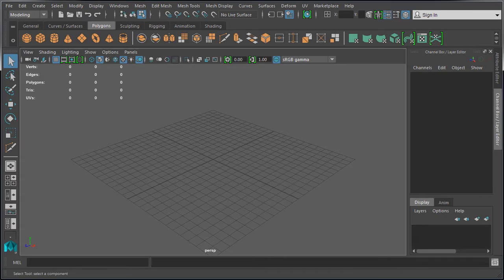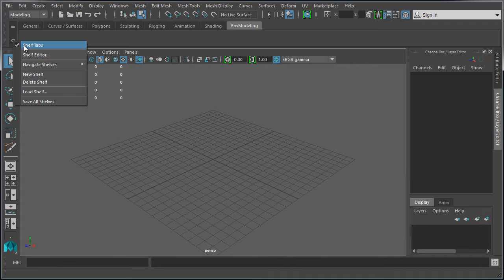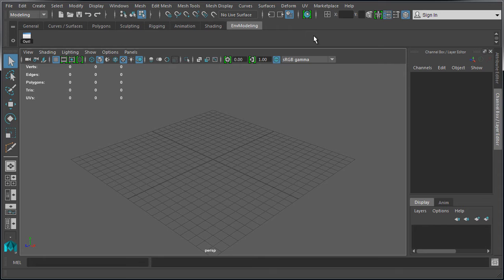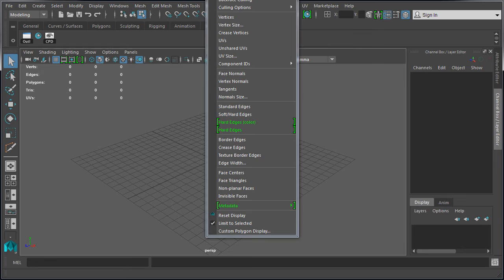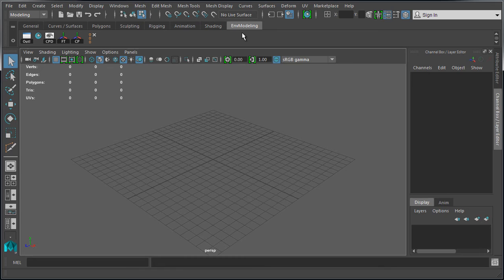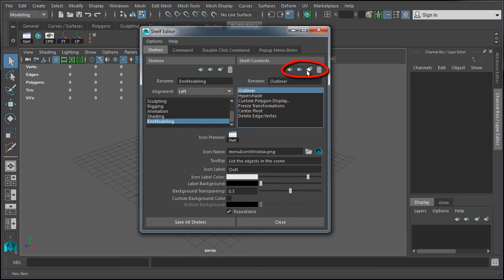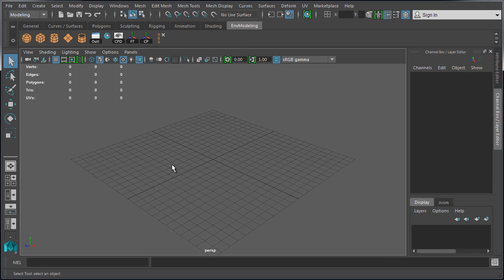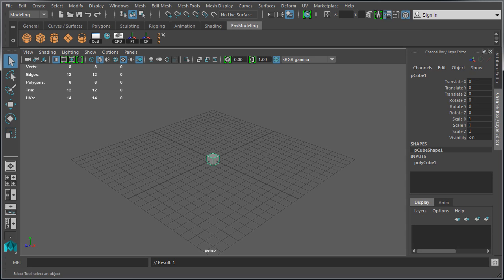Maya Beginner Tutorial 11/13: How to Create & Manage Custom Tool Shelf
The following video is directly from Module 1 of 3 in "3D Game Environment Modeling/UVing Foundation" series. I've released this first Module completely free. It is focused on teaching you how to get started with interface overview in Maya LT/Maya specifically for game environment artist.

-First Module is focused on interface overview for game environment modeling.
-Second Module is focused on game environment modeling techniques.
-Third Module is focused on UV mapping, UV unwrapping and UVing.